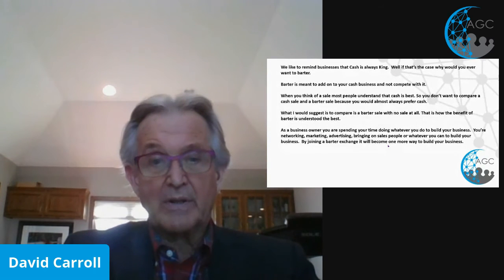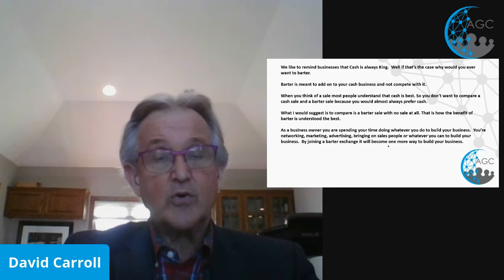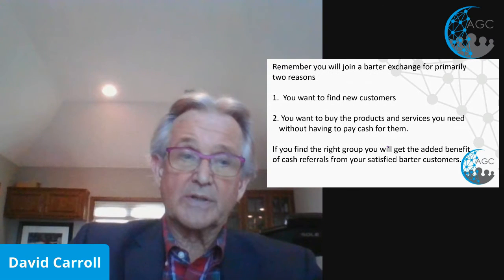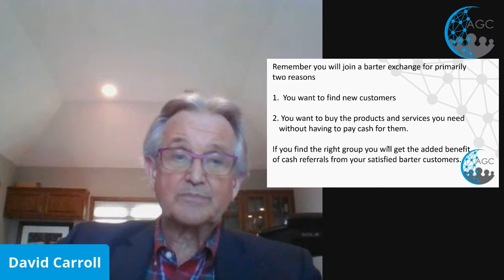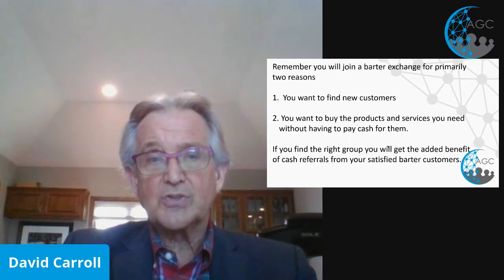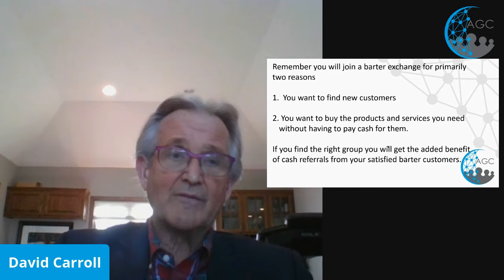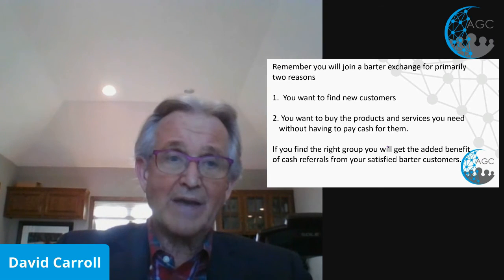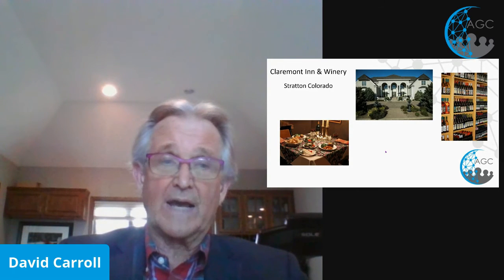David Carroll shares a motivational talk Bartering to Increase sales with AGC Minneapolis March 2021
Watch as David Carroll shares a motivational talk Bartering to Increase sales with AGC Minneapolis March 2021.

David Carroll

Bartering to Increase sales

We will discuss many different aspects of Barter. How it enables Business owners to not only find new customers that they might not normally see but also to develop ways to purchase the products and services they need without having to pay cash for them. We will also cover how barter increases cash flow and can be an important building block in the growth of many different companies.

Learning Objectives:
Increase sales
New customers
Purchases products without the need for cash
Increase cash flow
Cash paying referrals

Speaker Bio:
David Carroll Is the owner of the Minnesota franchise of IMS Barter. IMS is a publicly held company headquartered in Milwaukee that has 20,000 member businesses that barter with each other.
David has owned this franchise for almost nine years and during that time has helped hundreds of different businesses find new customers and increase their cash flow with the proper use of barter. Before that David used barter as the owner of a manufacturing company to find new sales and develop real estate.
You will be very interested to listen to David explain how barter can be an important part of your growth plans.

AGC Accelerated Global Connections is a business networking organization that helps connect business professionals globally through in person networking, motivational talks, and online social profiles. To learn more about AGC and membership in this growing organization.